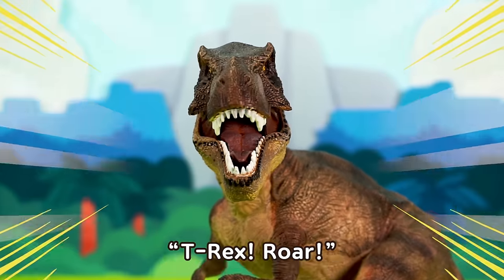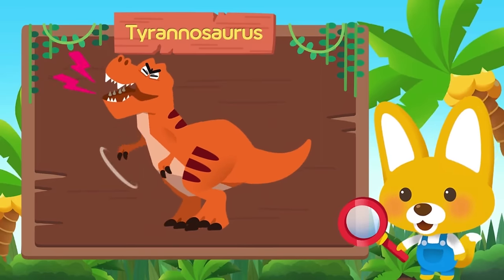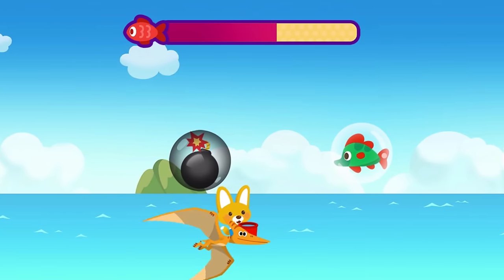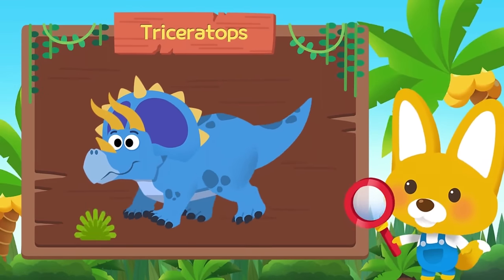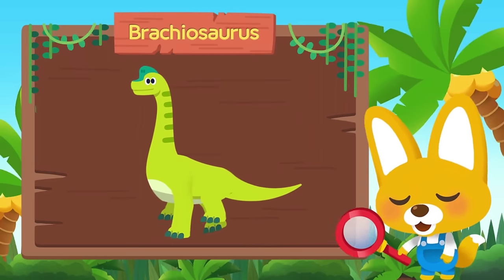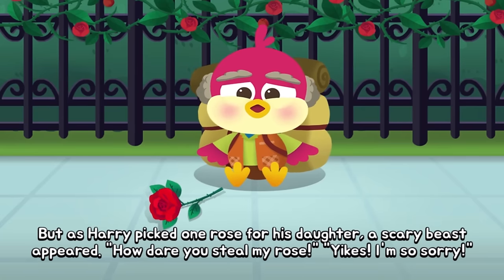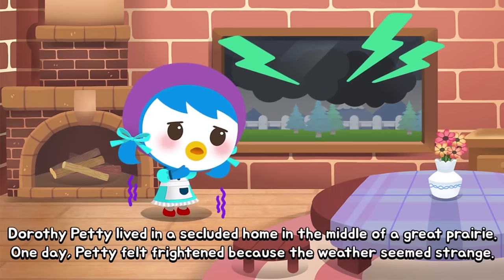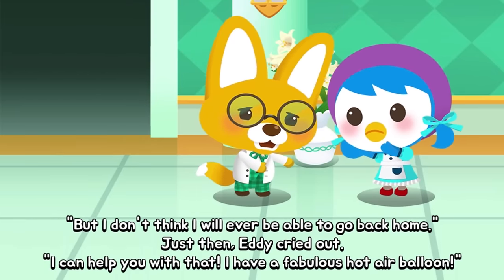Pororo Tyrannosaurus Song | Dinosaur Toy Play & Song for Kids | Sing Along with Pororo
Here comes the scary Tyrannosaurus Rex! Sing along to the Tyrannosaurus Rex song with Pororo and friends!

🎉Who wants to meet Pororo in real life? Would you like to be his friend? Best AR video for kids!

🎥Let's go to the extreme adventure with Pororo and Loopy! "Pororo and Loopy's Adventure" is here for you

🌟Who wants to go to space with Pororo??! "Pororo's Exciting Space Adventure" is here for you!!